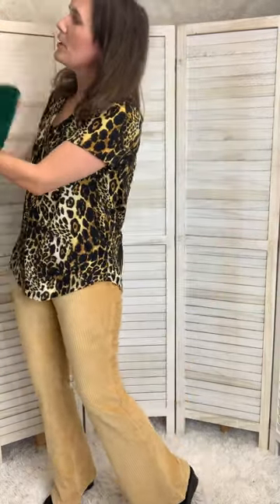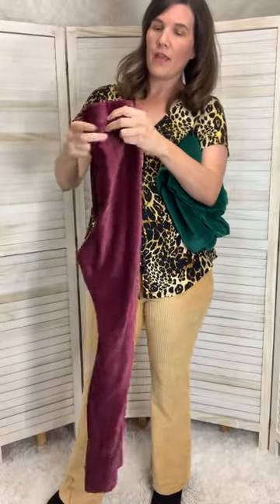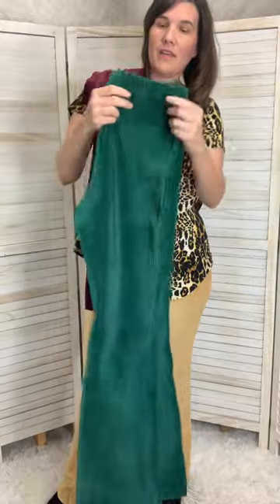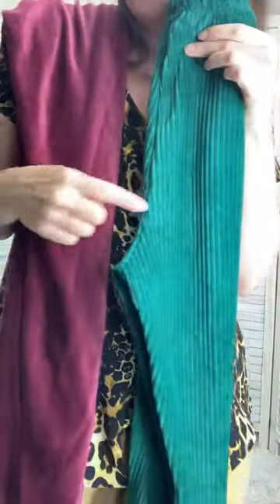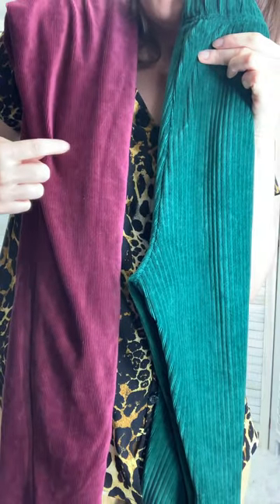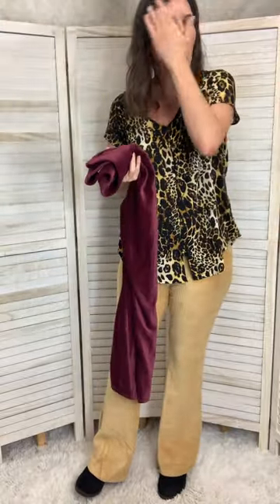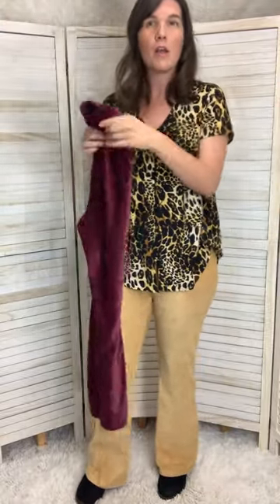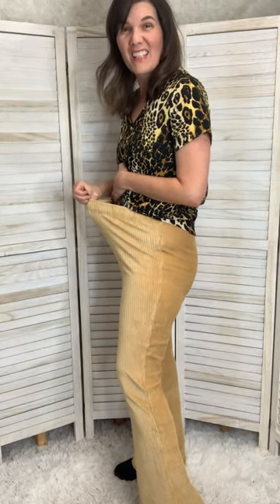Kylie flare corduroy pants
Watch and get the details on our new epic pull-on flare corduroy pants!
You'll find a ton of great sizing resources on our self-checkout website where you can shop Kylie, along with a ton of other styles.

We could love for you to become a mermaid 🧜‍♀️ with us in our 🌊 Seaside Boutique; LuLaRoe Nikole Facebook VIP